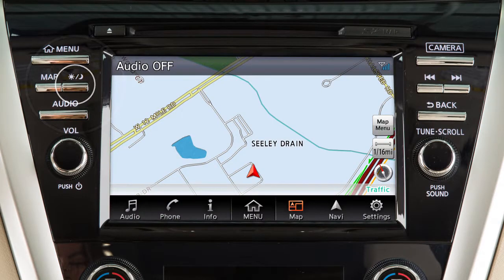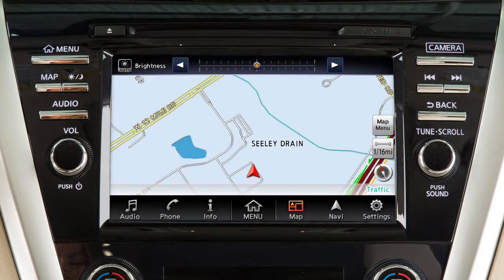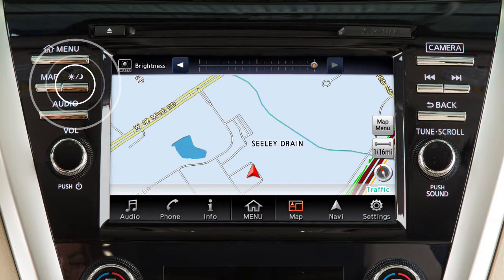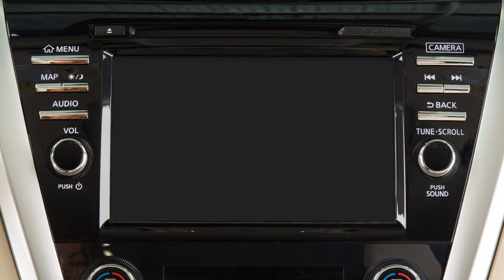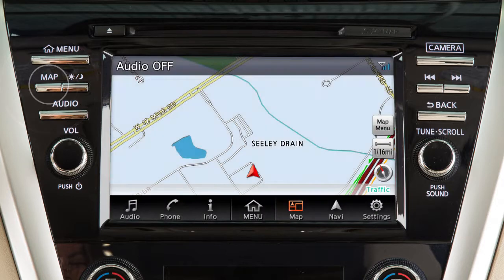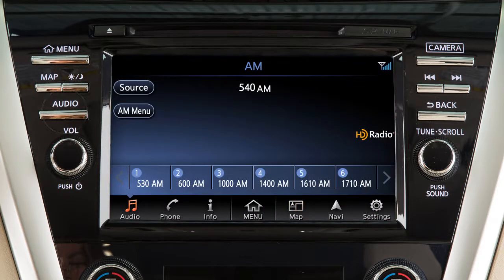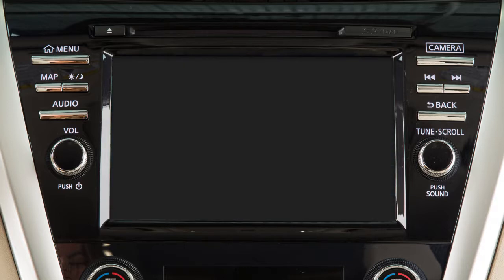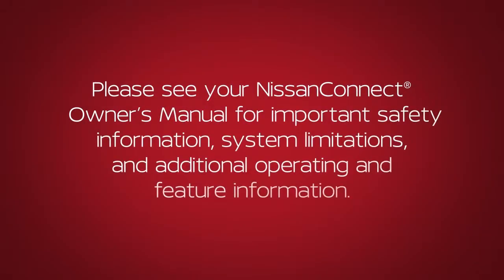2018 Nissan Murano - Day/Night OFF Button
Press the DAY/NIGHT OFF button to change the display brightness between day and night modes. Touch THESE keys to adjust the brightness level up or down.

Press and hold the DAY/NIGHT OFF button to turn the display off. Press again to turn the display on.

When the display is OFF, you can temporarily show a map or audio screen by pressing the MAP button or an audio mode select button. In this case, the display will remain active for five seconds before turning OFF again. To fully resume the display, press the DAY/NIGHT OFF button.